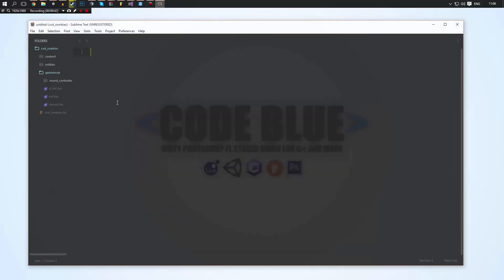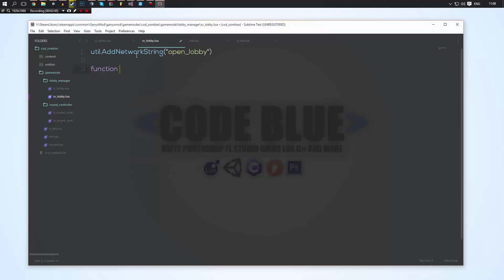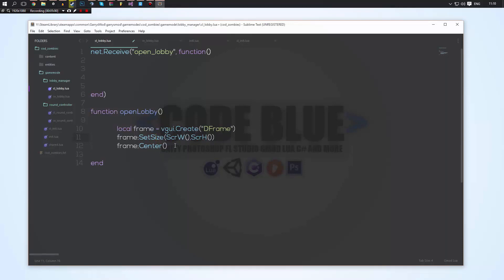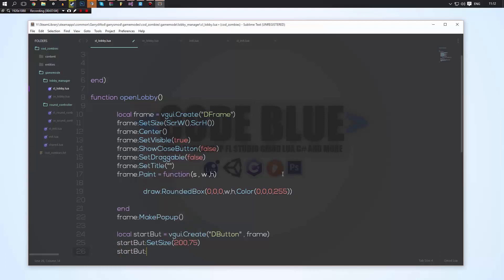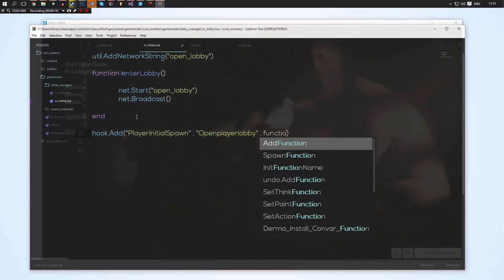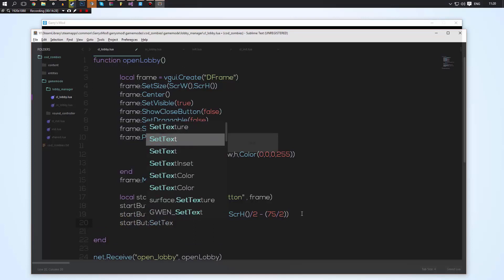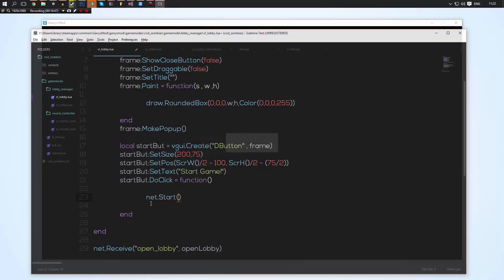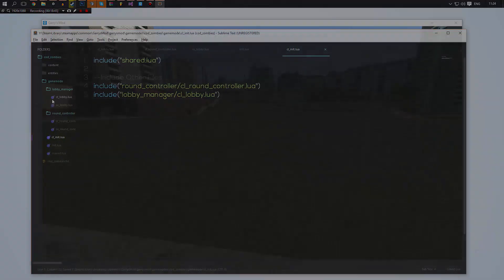[GAMEMODE] Ep. 4 Lobby Manager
In this video we go ahead and get the lobby and "Game Start" set up.